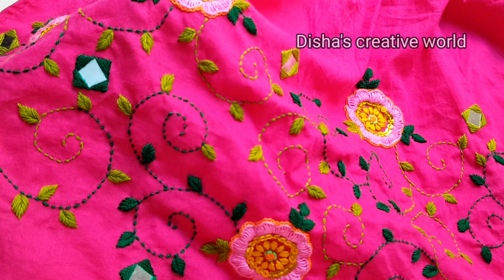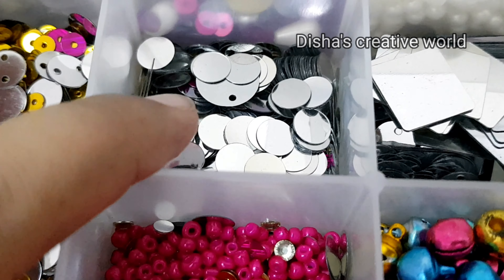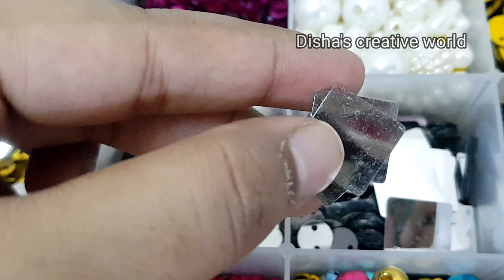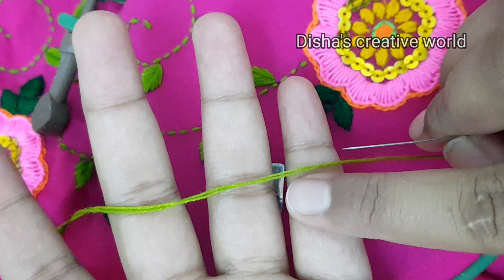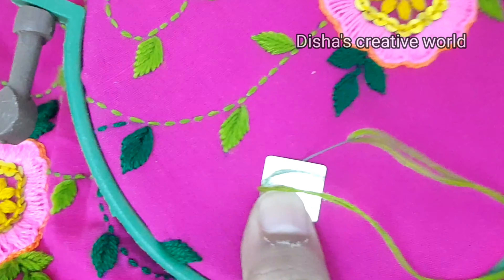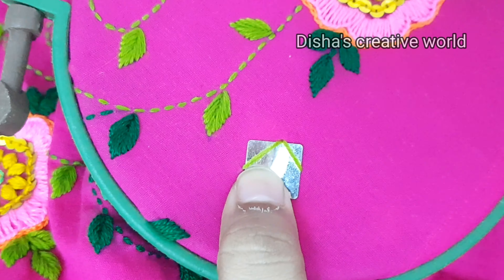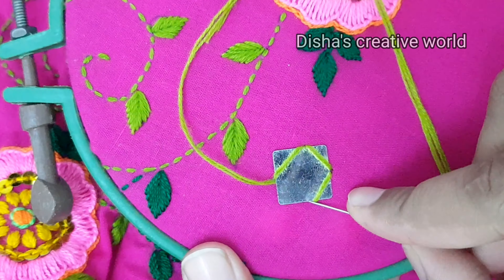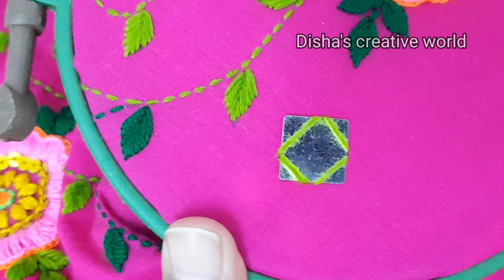চারকোনা ডলার বসানোর নিয়ম|| New Square shap dollar work 2022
ডলার বসানোর নিয়ম
ডলার বসানোর জামার ডিজাইন
হাতের কাজের বেবি ড্রেস
সহজেই ডলার বসানো শিখুন
Square shape dollar